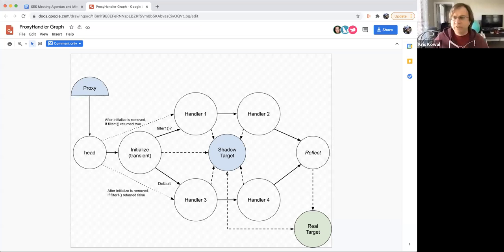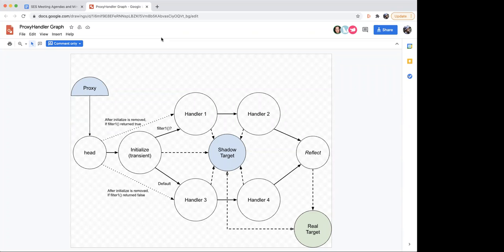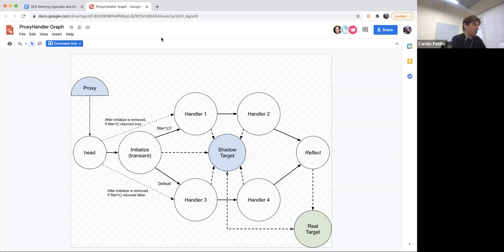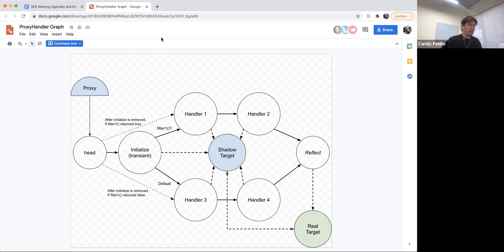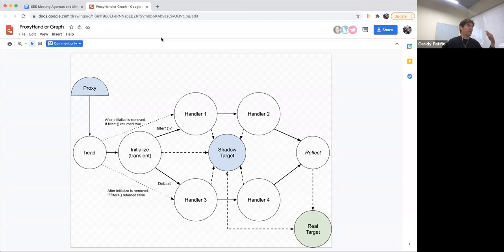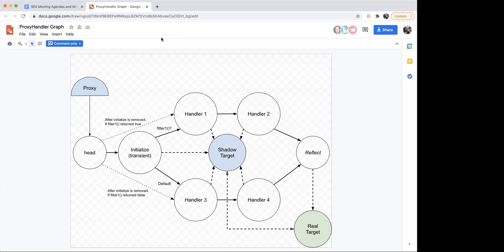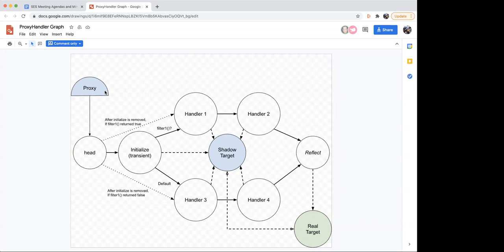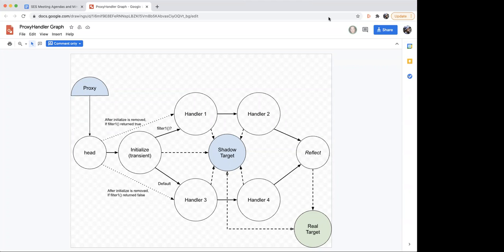SES Meeting: Refactoring Multi-facet Membranes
Alex Vincent led a discussion about a design challenge for multi-facet membranes and we also briefly discussed module fragments with Daniel Ehrenberg.